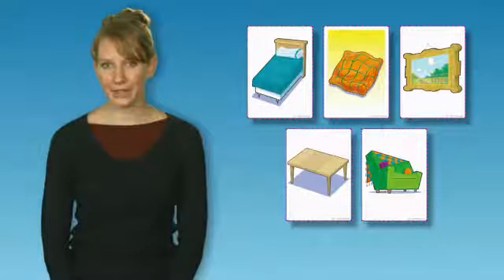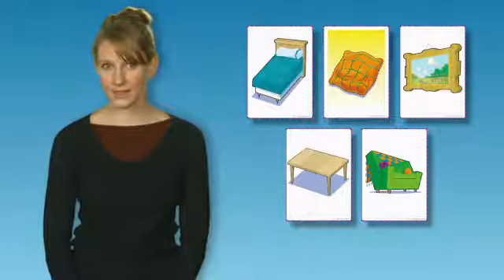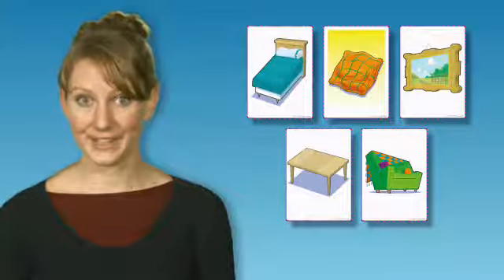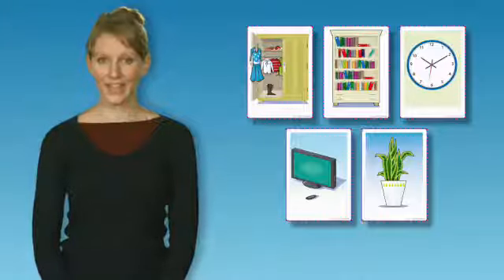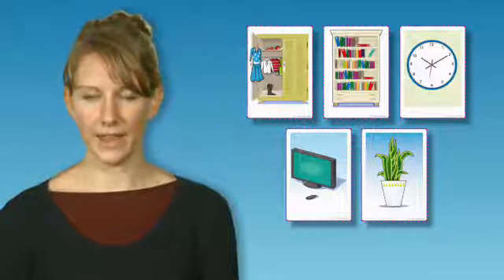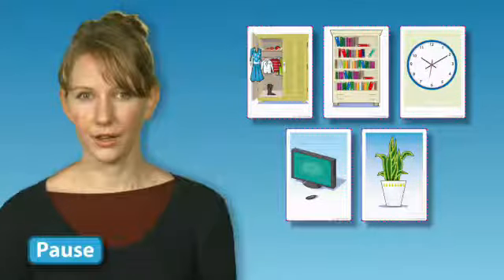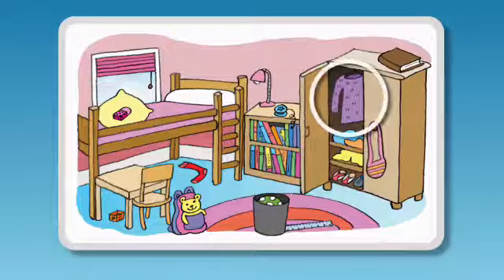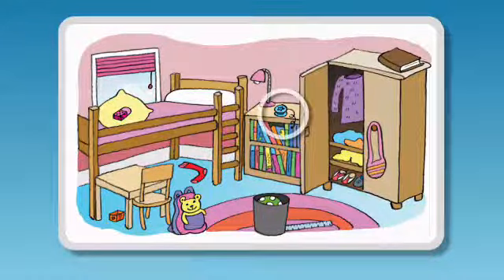Review Video 8 Part 1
Bright Ideas 1